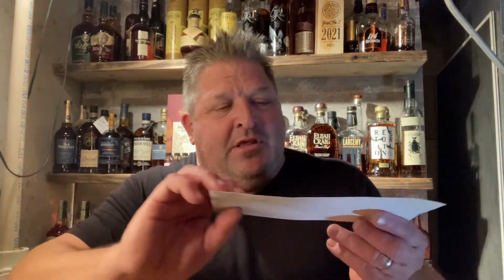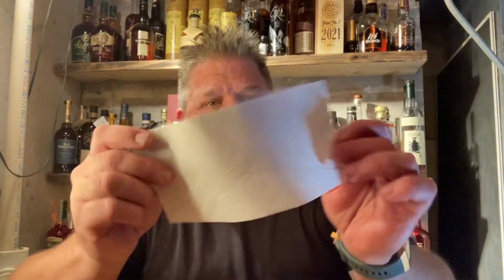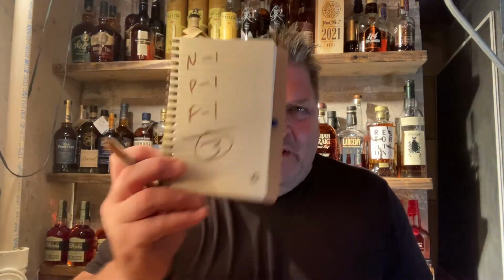Old Elk Wheated review